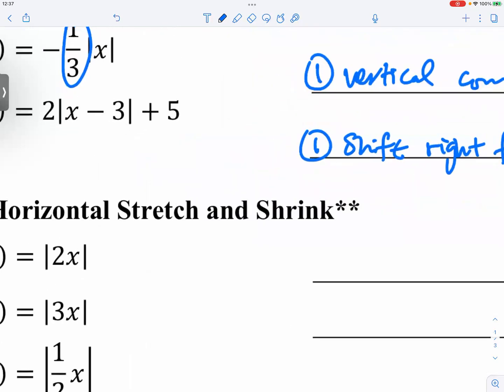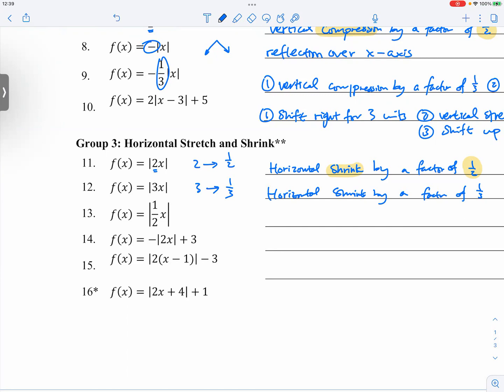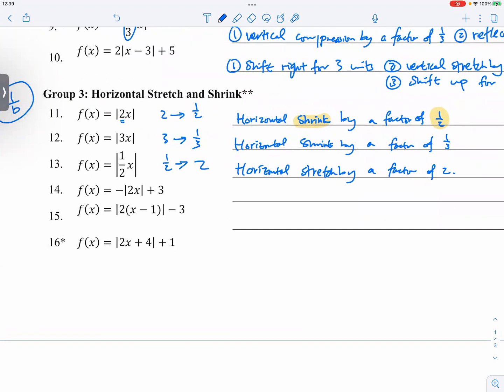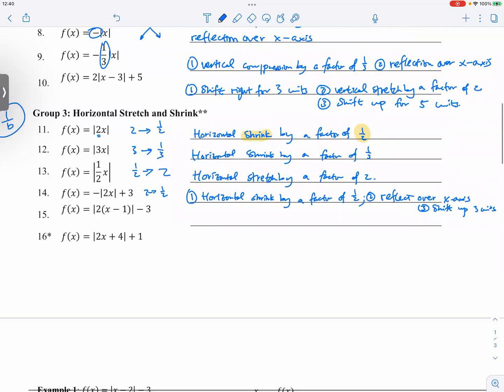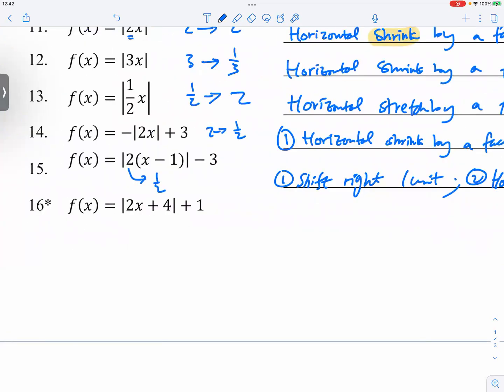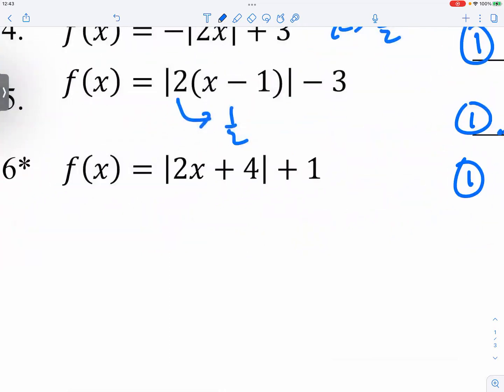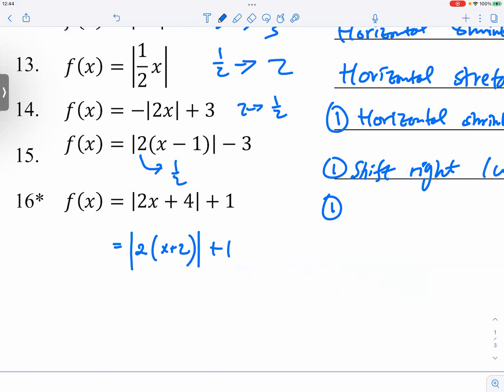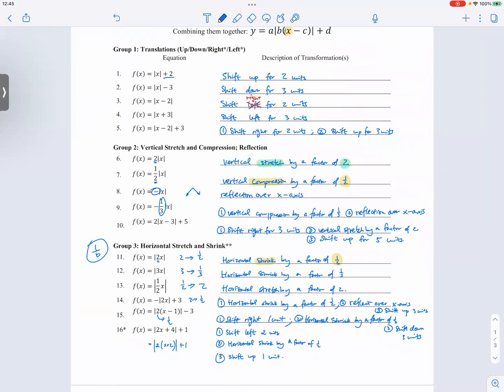[Alg2] Naming Transformations from Equation: Horizontal Stretch and Shrink**